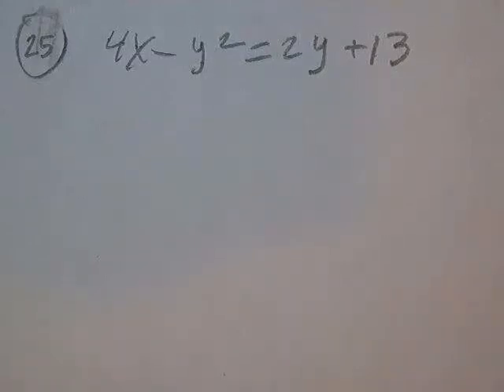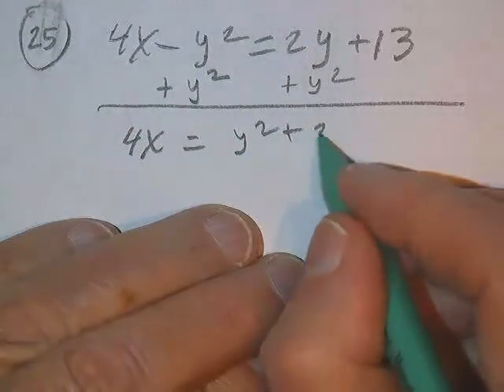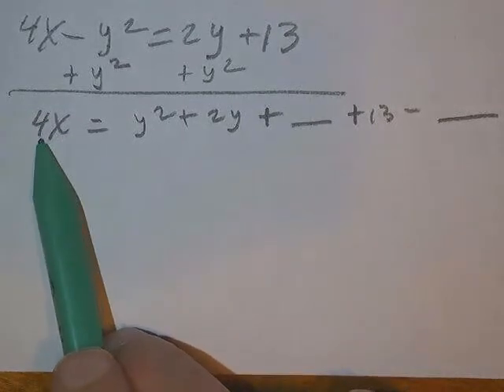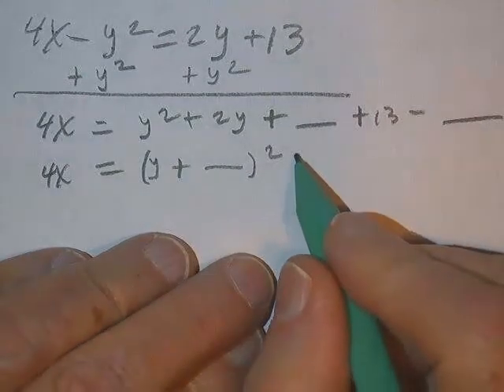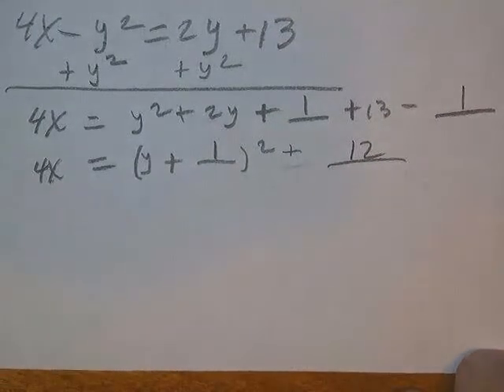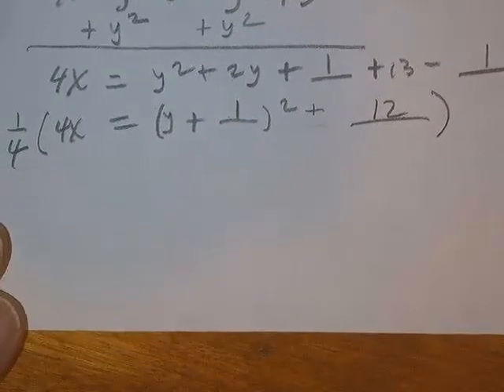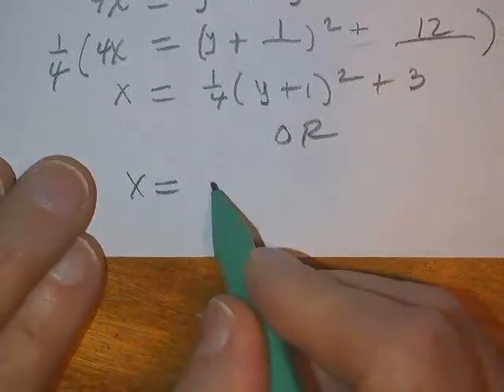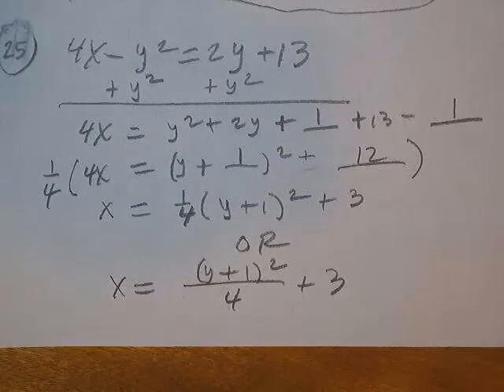ALG 2 P603 #25